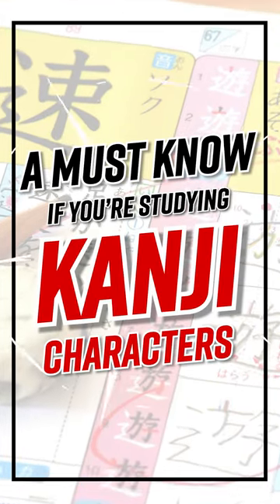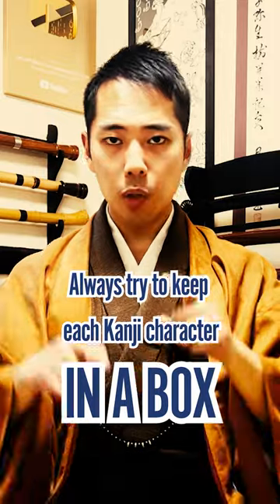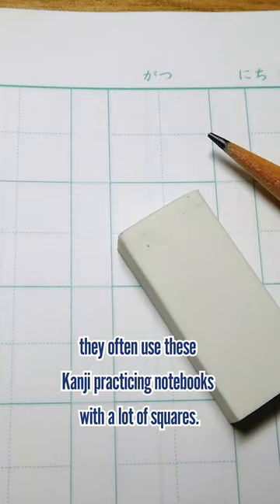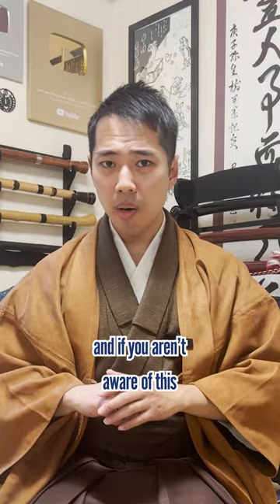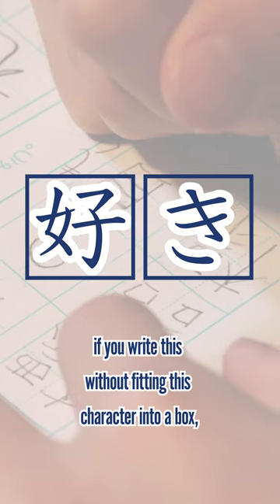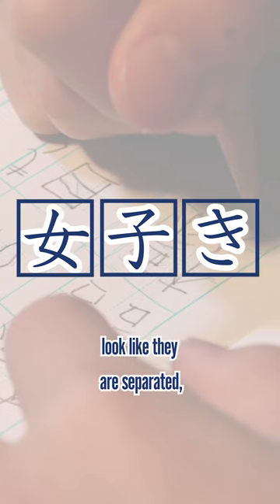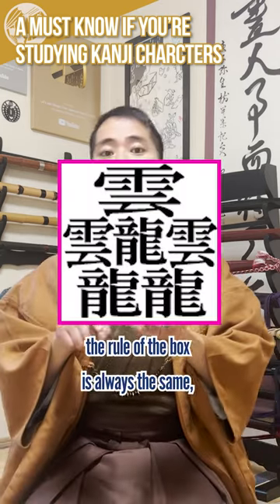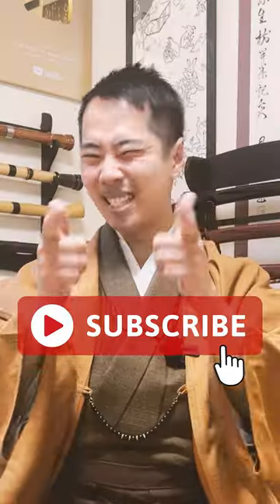A MUST KNOW if You’re Studying Kanji Charcters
If you study Japanese and are practicing Kanji, there is one important thing that I want you to know. Always try to keep each Kanji character in a box. When Japanese children study Kanji, they often use these Kanji practicing notebooks with a lot of squares. Every Kanji are made to fit into a box, and if you aren’t aware of this you will miswrite certain characters.

For example, you wanted to write “好き suki” which means “like,” if you write this without fitting this character into a box, it could look like “女子き.” Then the left and right elements of the Kanji look like they are separated, and then it reads 女子 Jyoshi, which means girl. Regardless of how complicated the Kanji is, the rule of the box is always the same, so please keep this in mind.

Are you a Japanese budo martial art lover watching this video? I am now running the best channel for you to learn more about samurai, katana, and budo martial arts from a Kobudo master who is running a 400-year-old Ryuha. Our goal is to achieve 100,000 subscribers by 2023, so please check it out!

Interested in taking lessons directly from the 22nd headmaster of Kobudo Asayama Ichiden Ryu, Seki sensei? Sign up to learn authentic samurai skills with 400 years of history, with perfect English interpretation from Let’s ask Shogo. Every lesson will be recorded and will be available to rewatch anytime. (Learn more about the online lessons

The management (filming, editing, etc.) of the new Asayama Ichiden Ryu's English Channel "Let's ask Seki Sensei" is completely my voluntary work. If I am not able to pay for the expensive bullet train fare from Kyoto to Ibaraki Prefecture (where the main Dojo is located), and hotel/filming expenses, this activity will cease. Please help us spread and preserve this 400-year-old martial art. In return, I will try my best to create the most educational and exciting content about Japanese Kobudo.

The ticket to the front row seats to Shogo's rapid adventure to make his dream come true! Through the limited videos and live streams, your ideas and opinions will be adopted for Shogo to make the right decisions for his challenges!

♪Music♪
おとわび

♪Sound effects♪
効果音ラボ

♪Pictures♪
かわいいフリー素材屋 いらすとや